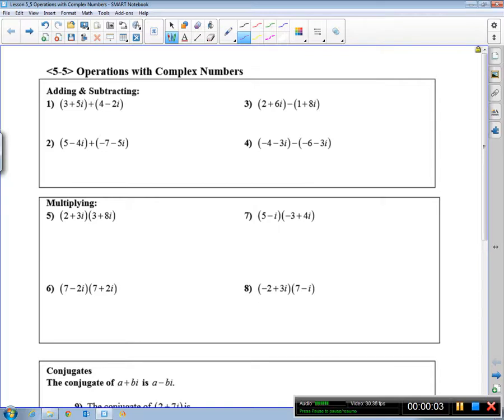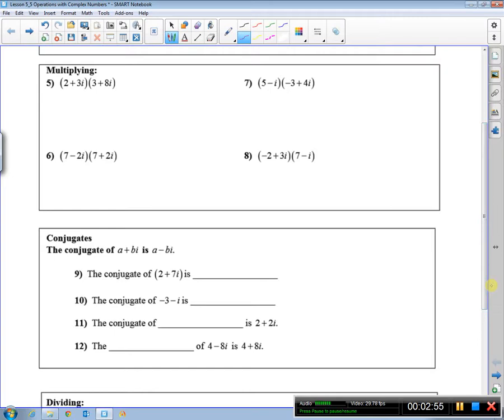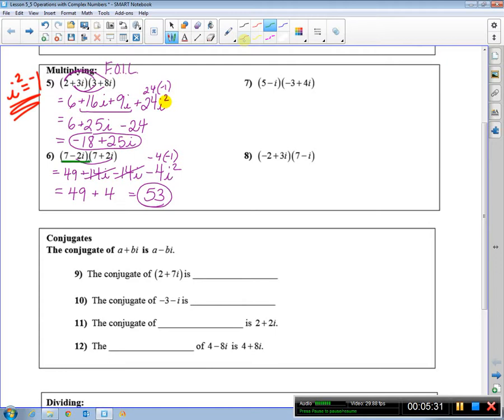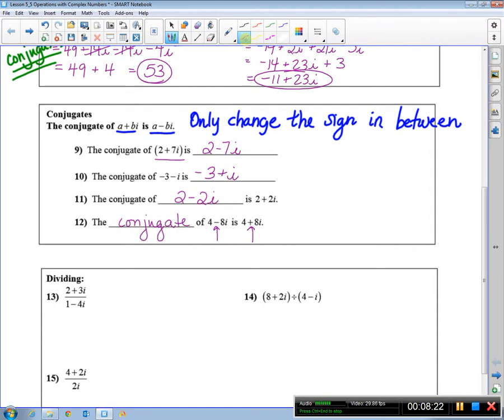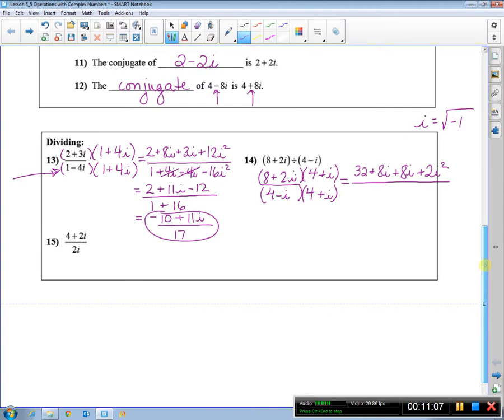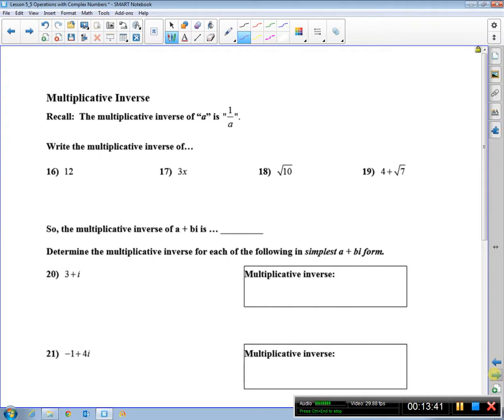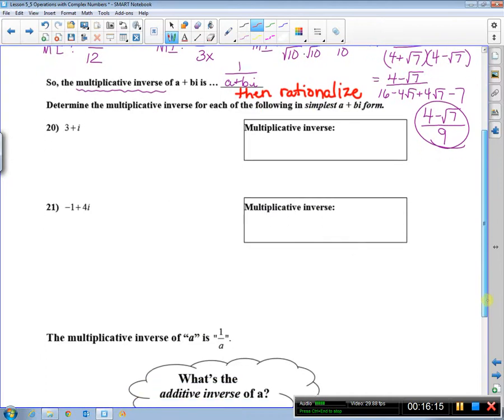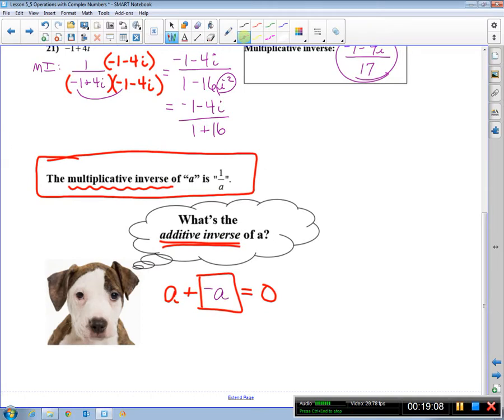A2TR Lesson 5_5